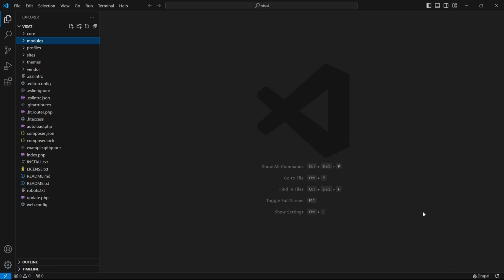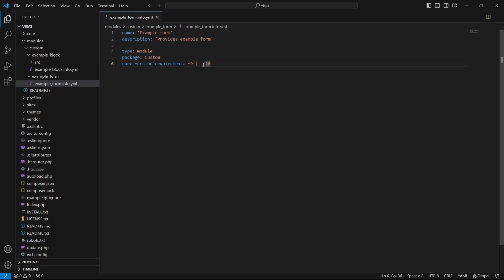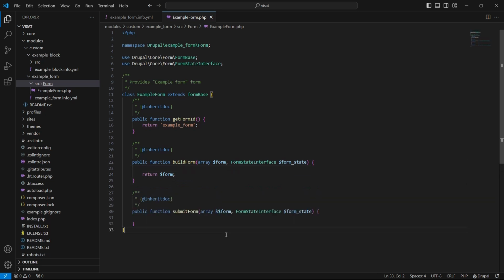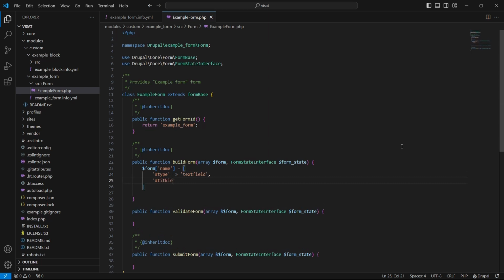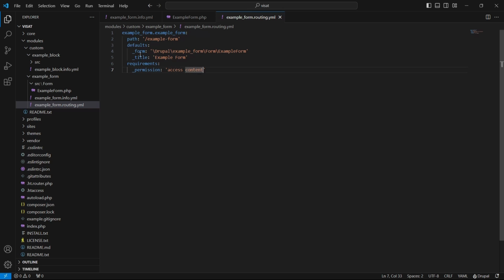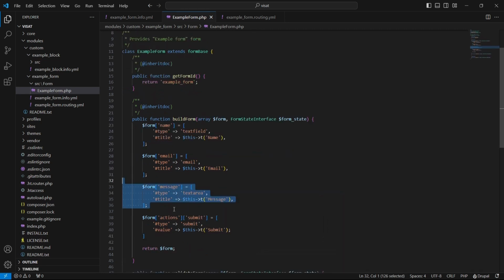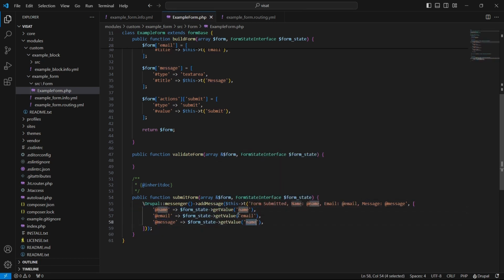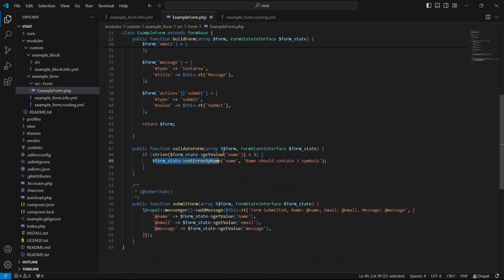How to create a custom form for drupal 9 and Drupal 10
In this video, we will create a custom form for Drupal 9 and Drupal 10. We will create a custom module, routing for form, and form class with submission, form structure, and simple validation.